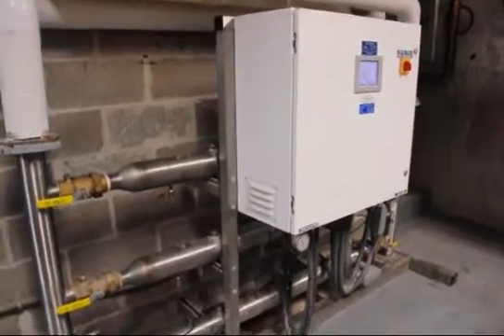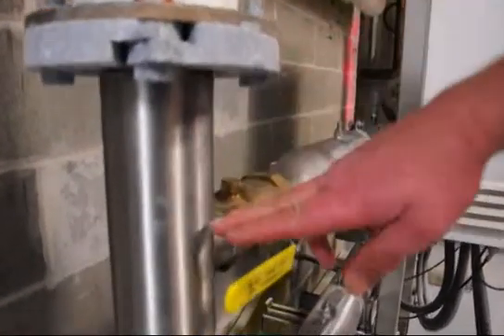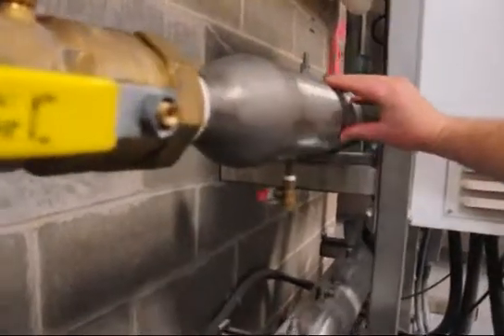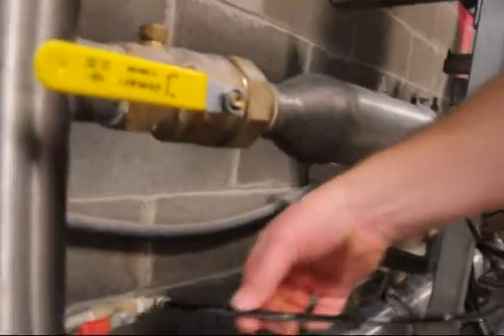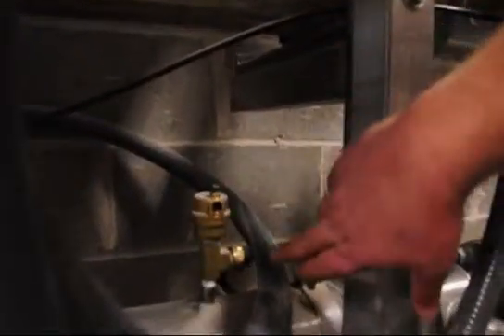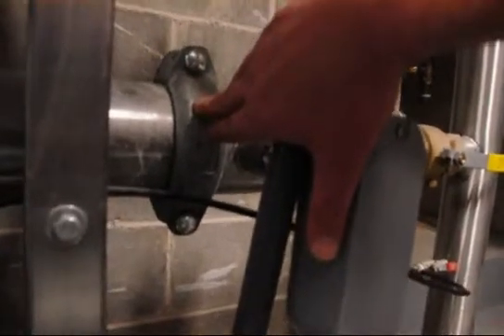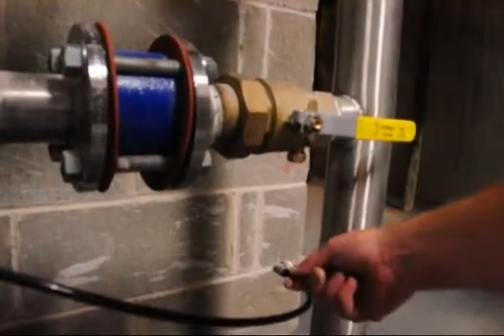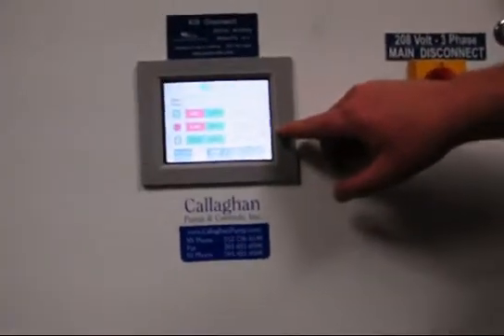Domestic Water Booster System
Watch demonstration on Triple Whisper Flow Domestic Water Booster System by QuantumFlo.